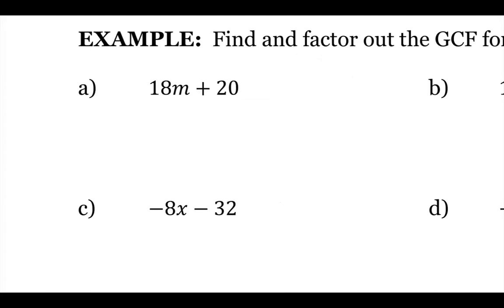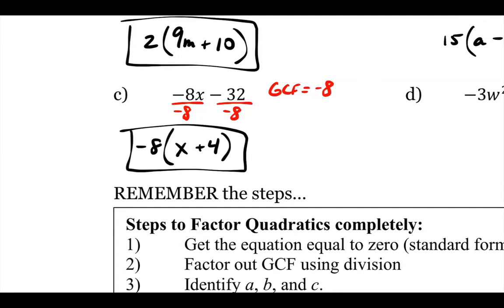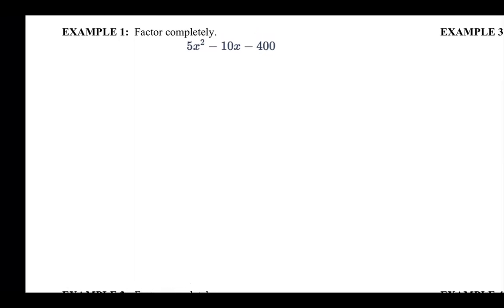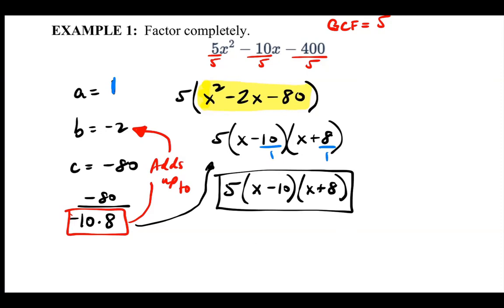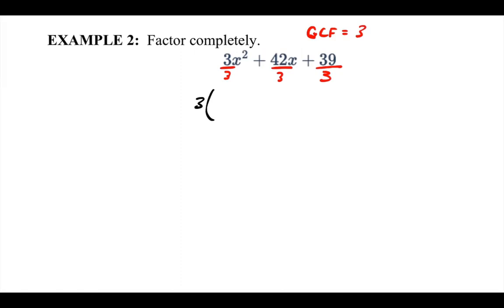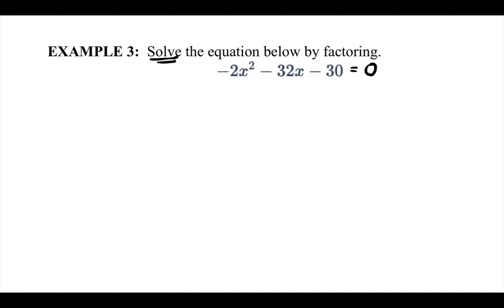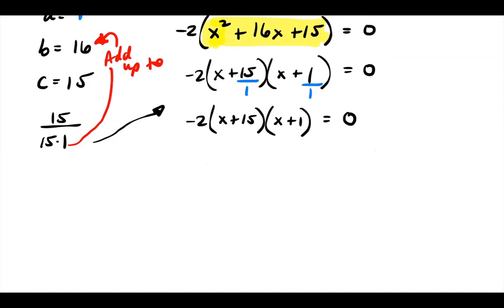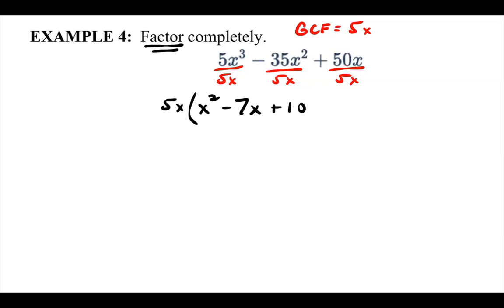9/9 - Solving and Factoring Quadratics using GCF's